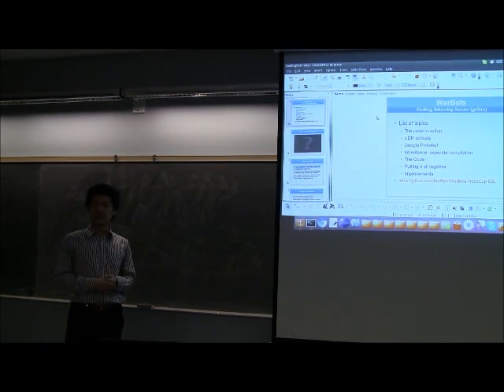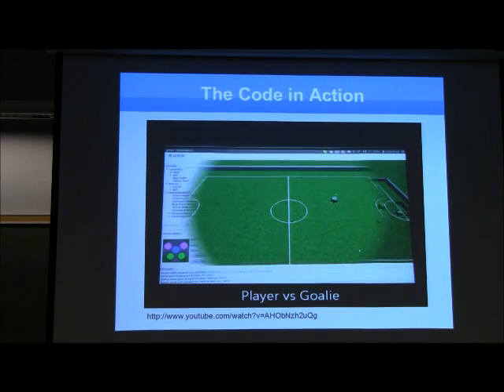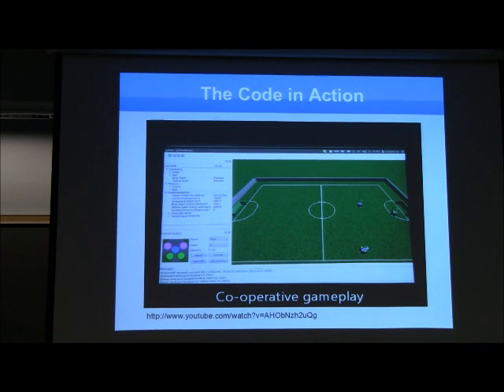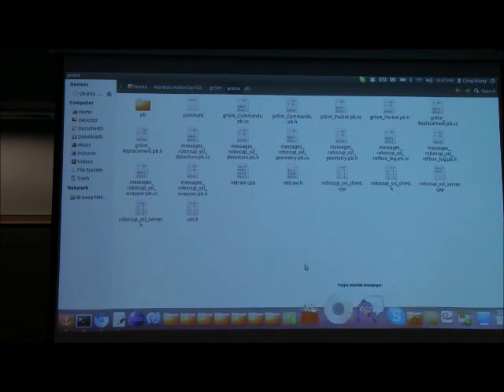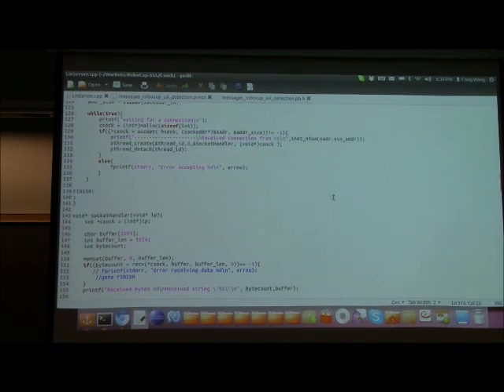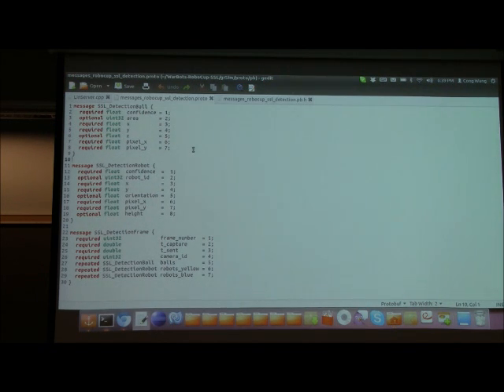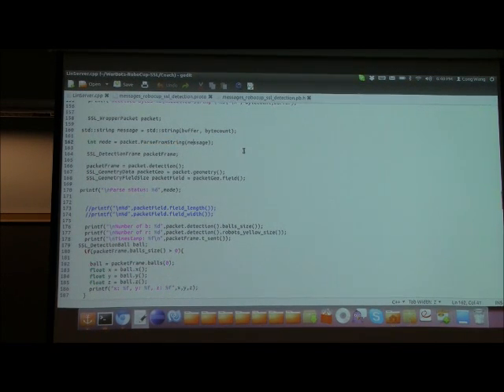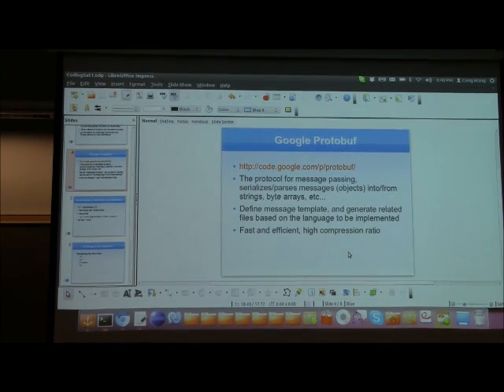Coding Saturday Scrum Session 1 (grSim) part 1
The grSim presentation by Cong Wang on March 3rd, 2012 in the 1st Coding Saturday Session of WarBots Part 1